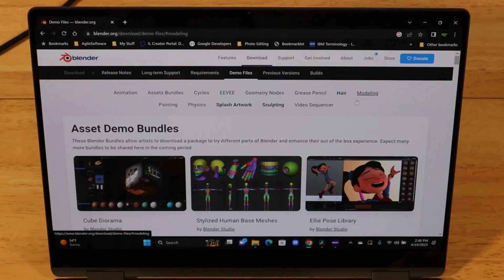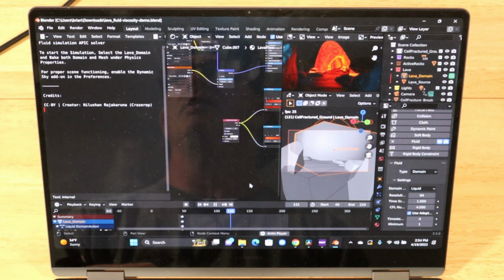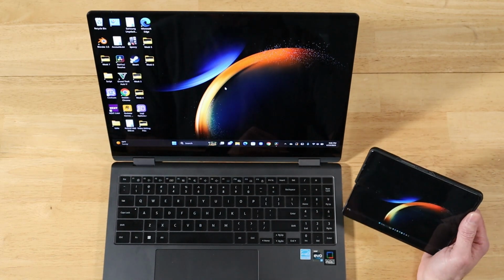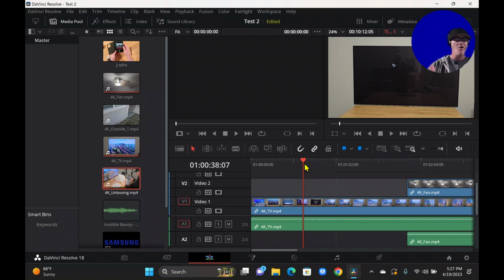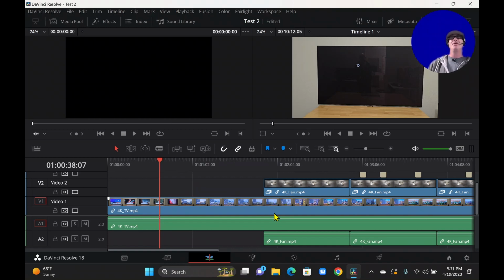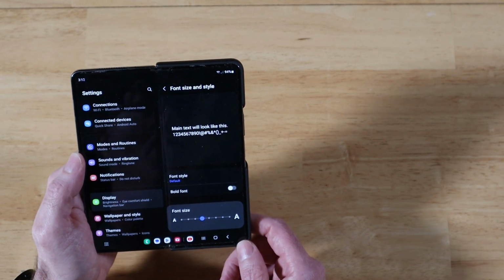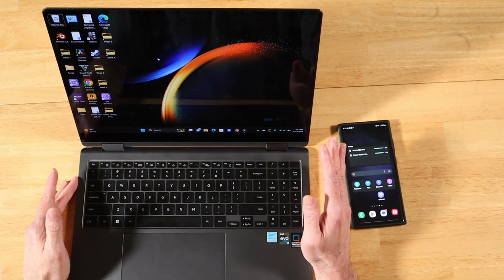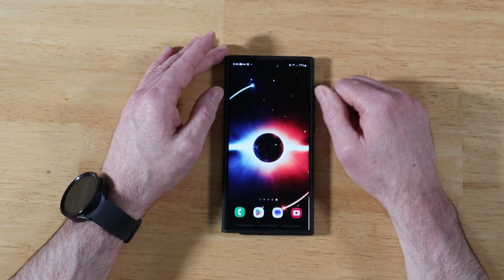Blender 3.5 on the Samsung Galaxy Book3 Pro 360 | Weekly Q&A E7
In this week's Q&A video, we cover a wide range of topics, including if the Galaxy Book 3 Pro 360 can handle Blender.

Video Chapters
0:00 - 1 - Blender peformance on Book3 Pro 360
5:31 - 2 - Second Screen on Z Fold4
7:21 - 3 - Using Proxies on Book3 Pro 360
18:18 - 4 - Trio 500 Keyboard App Shortcuts
19:24 - 5 - Flex Mode on Z Fold4
20:58 - 6 - File Transfers (Samsung Flow)
23:41 - 7 - Book3 Pro 360 Hot-Spot Issue
25:33 - 8 - Air Actions Slow on Book3 Pro 360
27:34 - 9 - Samsung Notes (S Notes) Storage Limit

Passwords for Smart View hidden menu (one of these should work)